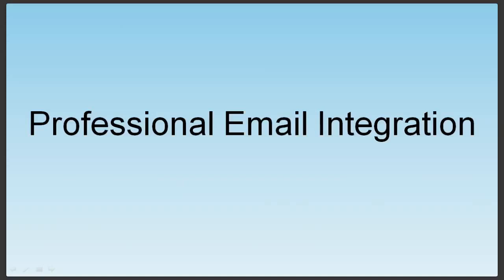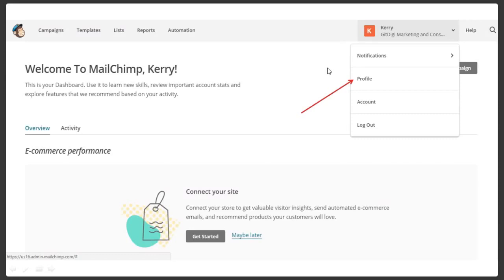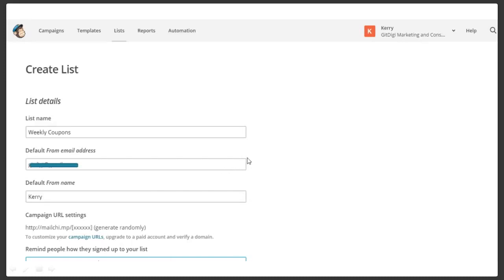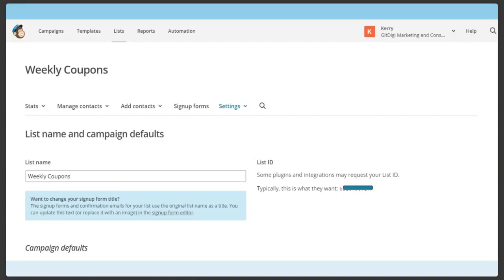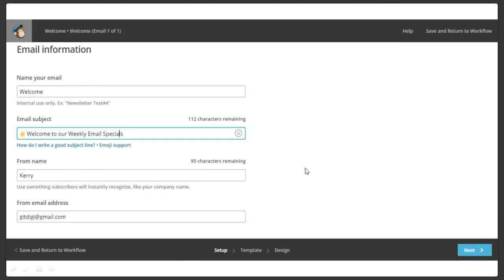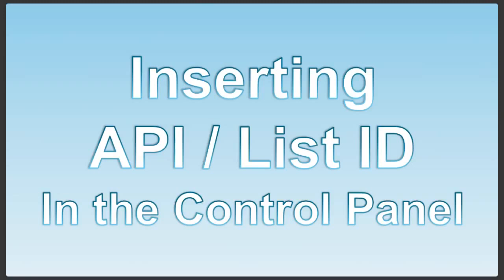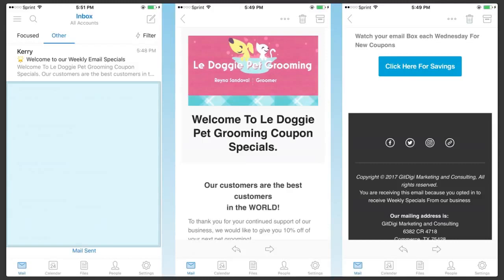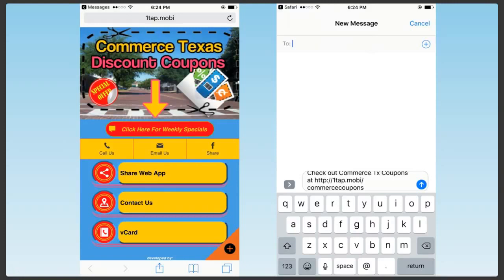App Wizard Studio - Training 5/24/2017 MailChimp Integration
05/24/17 AWS Training

This 05/24/17 AWS training covers the changes in the email portion of the web apps and the addition of integration with Mail Chimp.

Here is a timeline to help you locate specific topics that are covered in this training. The time line is in the format of hour:minutes:seconds into the video from the beginning. It is based on the timeline when viewing the video in Youtube. There you can see the times on the bottom of the video.

00:00:00   Kerry starts talking
00:00:05   Kerry tell us what we’re going to learn tonight.
00:02:30   Disclaimer
00:02:48   The big change to the marketing platform.
00:03:45   Why we made the change.
00:05:20   Introduction to Mail Chimp. Why we chose that email platform.
00:07:36   Signing up for a Mail Chimp account.
00:08:49   Activating your Mail Chimp Account.
00:09:18   Setting up your Mail Chimp profile.
00:11:42   Subscribe to getting started email series.
00:12:45   A couple more steps you should do now to set up your profile.
00:15:38   Adding your clients. Connects your client accounts to your master account.
00:16:55   Setting up your Mail Chimp API Key.
00:20:48   Creating a list in Mail Chimp.
00:24:35   Getting the List ID you will need for the integration with your app.
00:29:00   Why are we now integrating Mail Chimp?
00:32:48   Automation.
00:34:48   Setting an automation trigger. Example: Welcome Message.
00:38:45   Adding an email. Example: Welcome Message.
00:43:48   Question: Do our clients need their own Mail Chimp Account. Yes.
00:45:10   Editing the trigger for when the email goes out.
00:49:08   Additional clarification about setting up the separate account for your client.
00:49:50   Inserting the API code and List ID in the App backend control panel.
00:53:40 The test app used in this training – Try it.
00:58:35   What we will cover next week.
01:00:20   The share by email button on our app has gone away. Why?
01:03:30   Changes on how to access Kiosk 1.0 – now called Kiosk Classic.
01:11:00   The End
Summary: In this video you learned that the email portion of the marketing platform has been removed and why it was removed.
You also learned that Mail Chimp integration has been added to take the place of the old email portion of the marketing platform. Kerry went over how to setup that integration step-by-step.
Actionable Items:

If you have template requests post them in the new Facebook Group
Show Links:

The web app that was used in this training to show how the Mail Chimp integration works with our system now.

The new Appwizard Facebook Page. All posts will be there now. Ask to join.

Other Important Links:
If you aren’t there, ask to join. You must be an AWS member to join.

MailChimp Integration